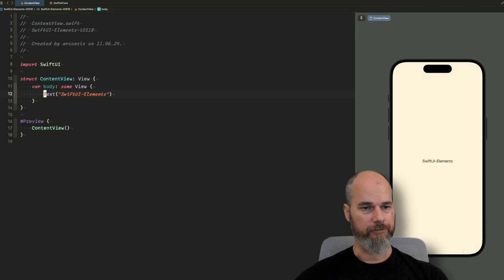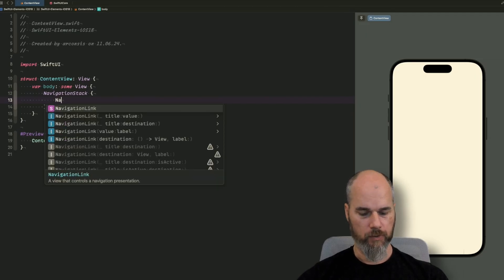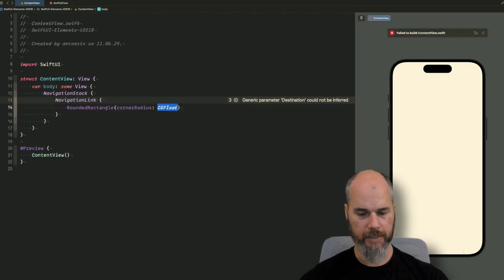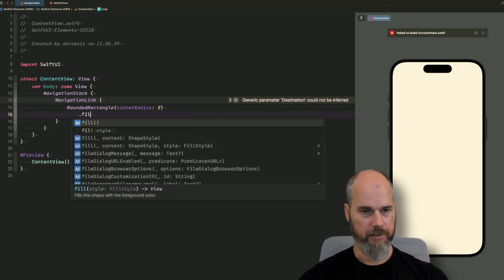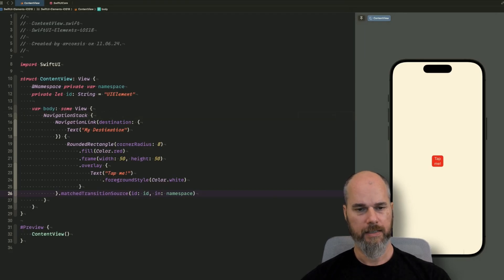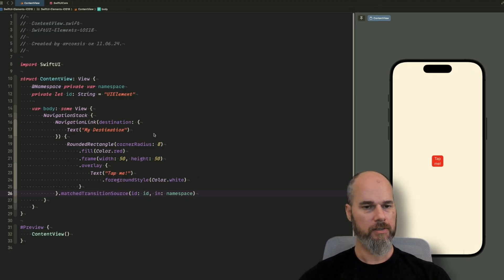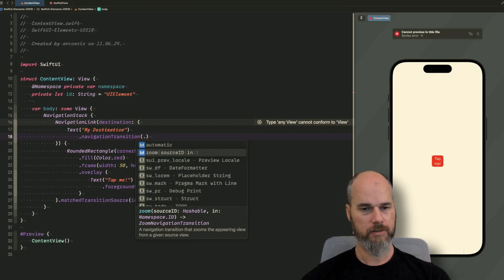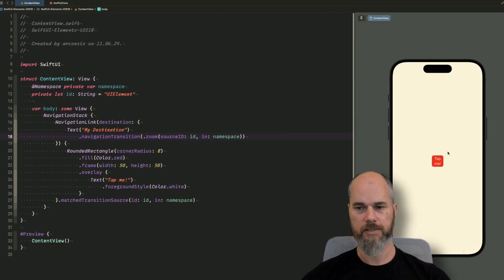SwiftUI Elements #16: Zoom Transition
In this video, we explore the newly introduced Zoom Transition feature in iOS 18. This powerful new transition allows you to create smooth, eye-catching animations between views, giving your app a polished and dynamic feel.

🔹 What You'll Learn:

- Setting up a basic UI with SwiftUI
- Implementing a Navigation Stack and Navigation Link
- Using the new Zoom Transition in SwiftUI
- Creating a matched geometry effect with namespaces
- Enhancing the user interface for a seamless experience

By the end of this tutorial, you'll be able to implement the Zoom Transition in your own iOS apps, making your navigation animations look more professional and engaging.

Chapters:
00:00 Introduction
00:30 Setting up the UI
02:15 Adding the Zoom Transition
05:00 Enhancing the Destination View
07:30 Final Touches and Testing